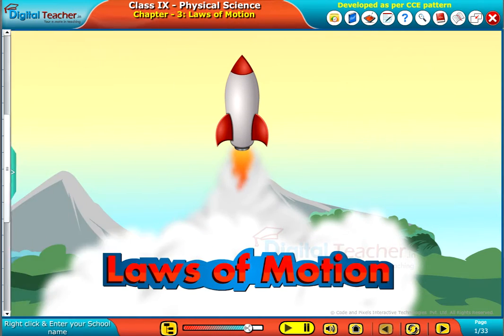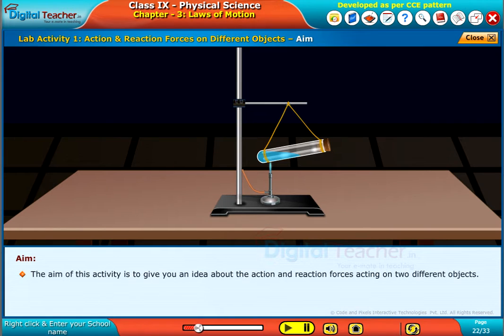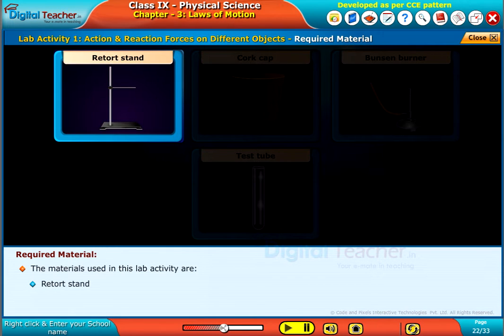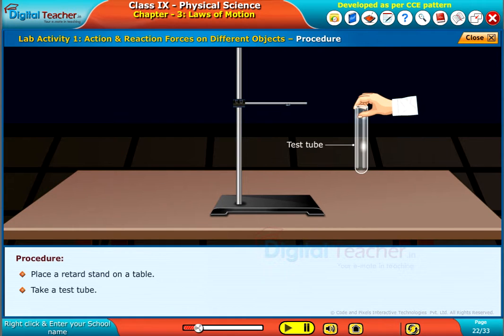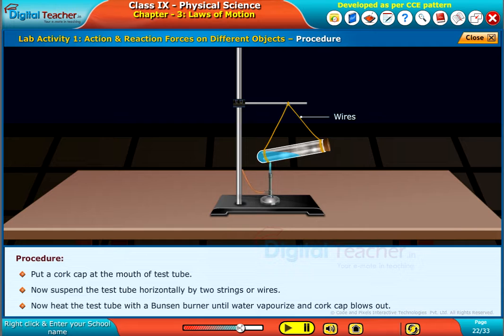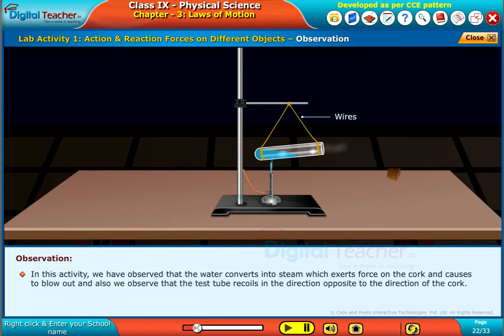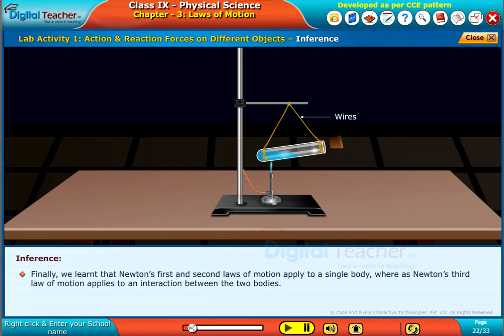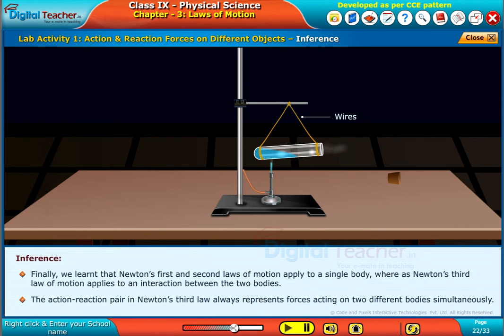Action & Reaction Forces on Different Objects, Class 9 Physics